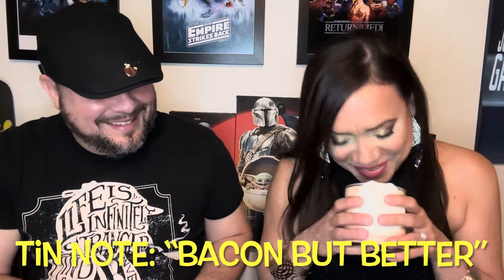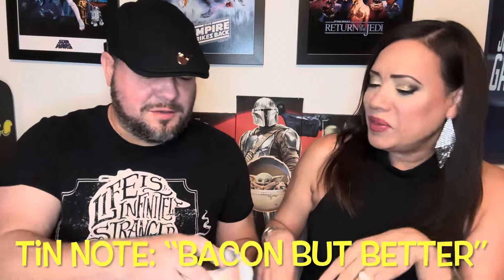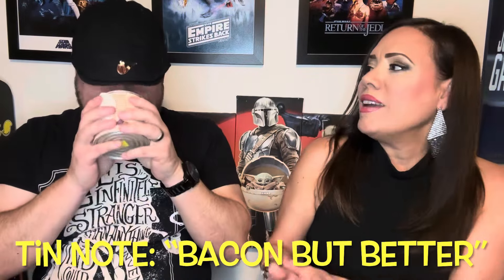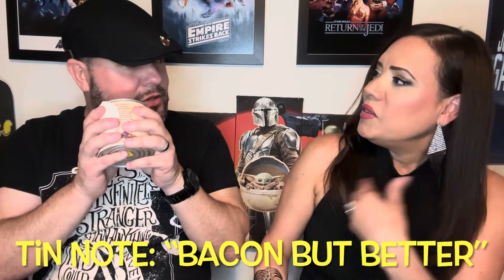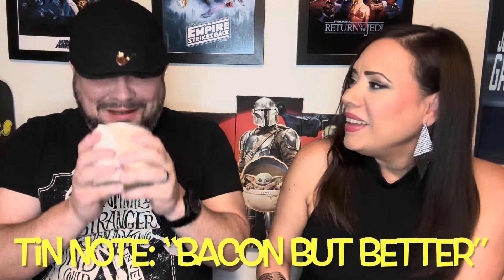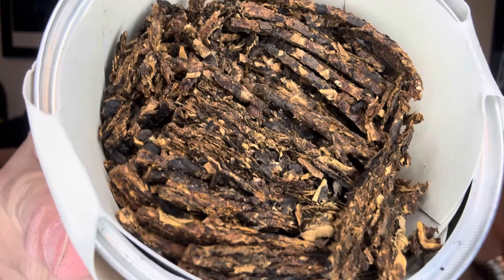King’s Fool from Drucquer & Sons: “Popping” the Tin Pipe Tobacco Blend Review Series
Join us every Saturday morning at 10am Eastern Time for a LIVE while we review a different pipe tobacco blend!